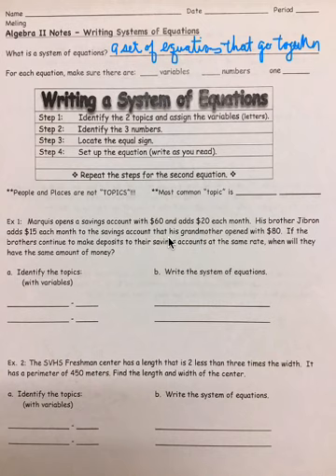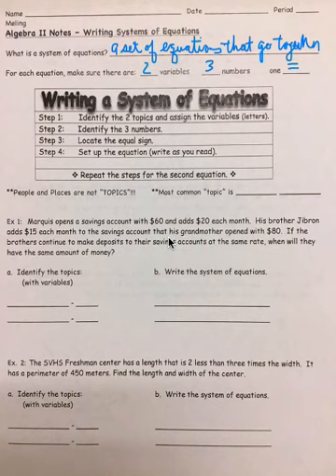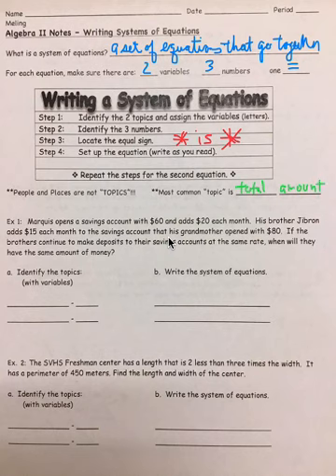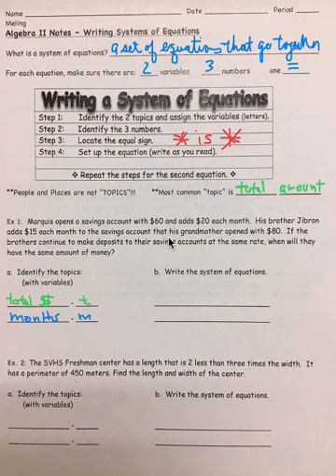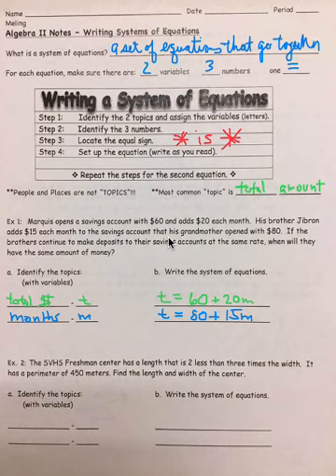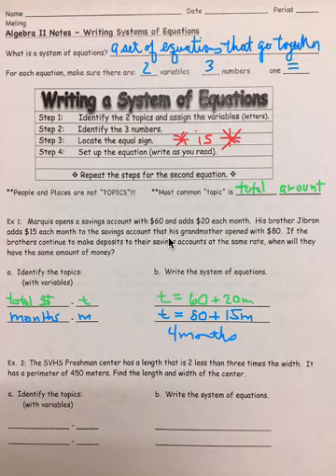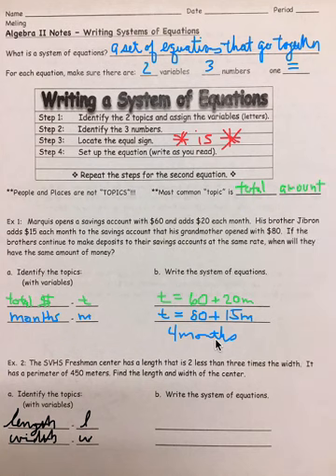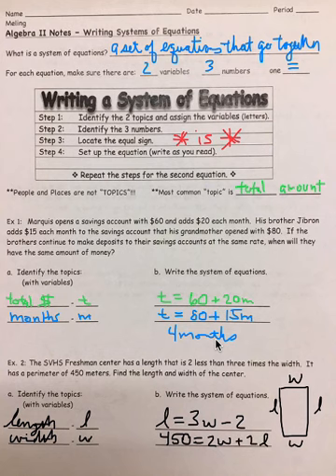Writing Systems of Equations Part 1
We will solve real world problems by writing a system of equations and then solving them by using substitution or elimination.